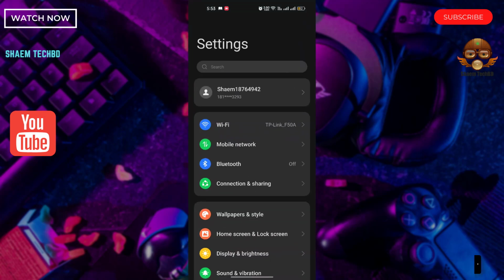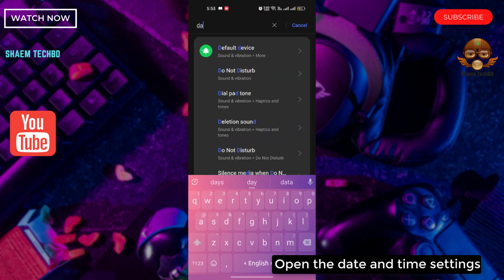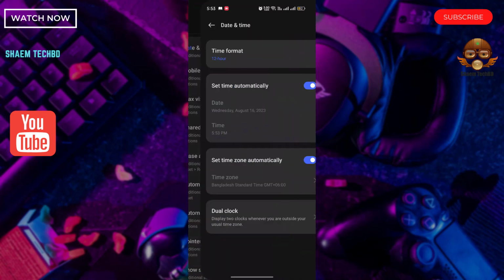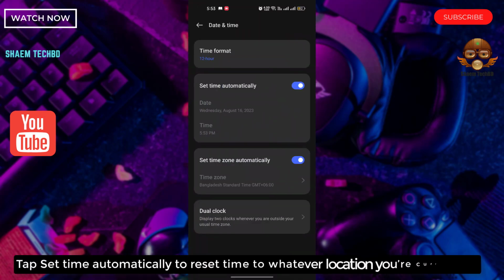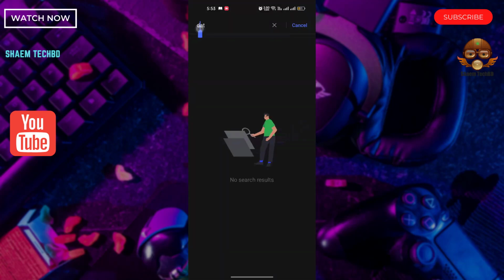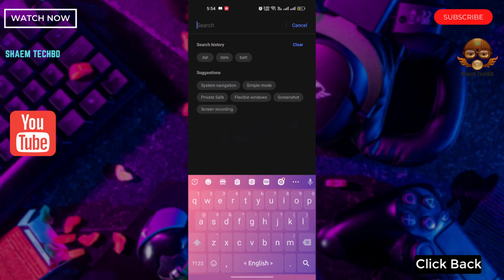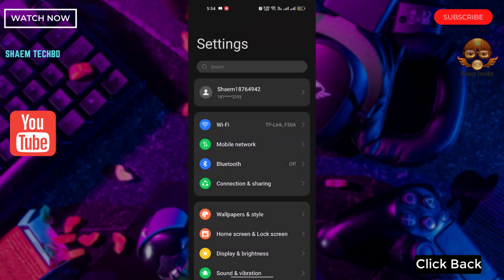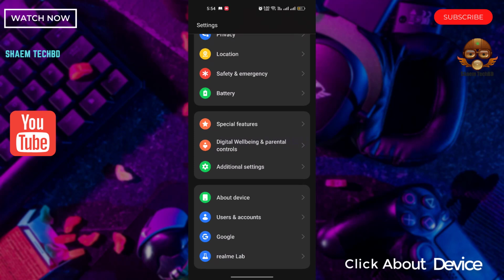How to Fix T Mobile App Unfortunately Has Stopped Error in Android